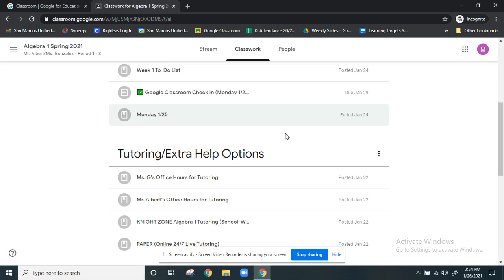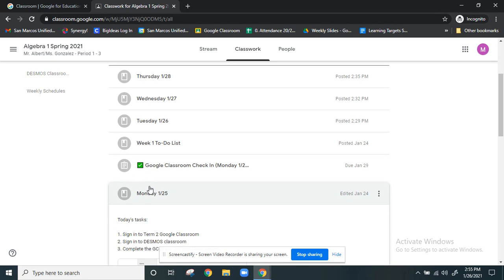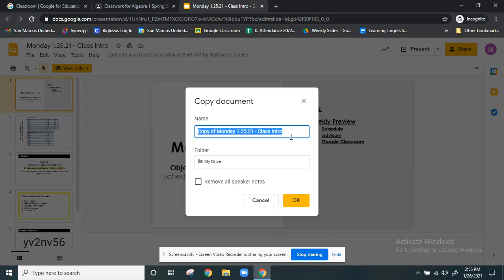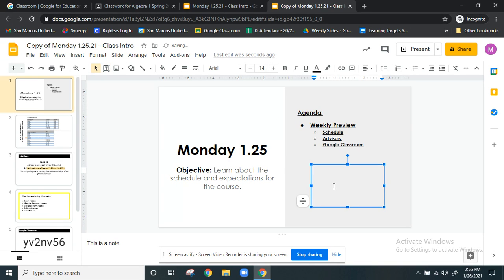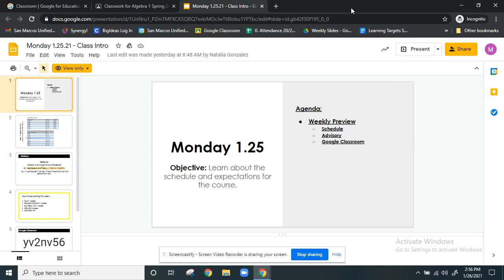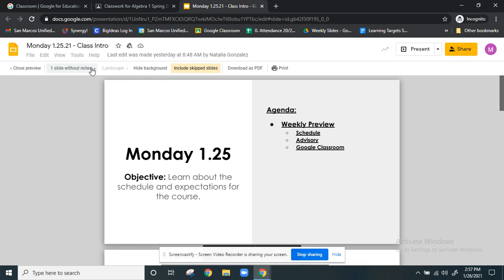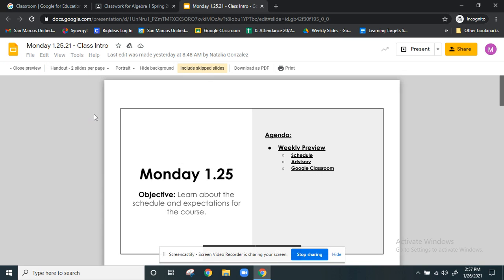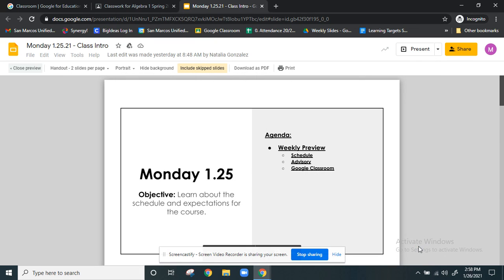Creating Notes from our Google Slides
How to create printed notes from Google Slides